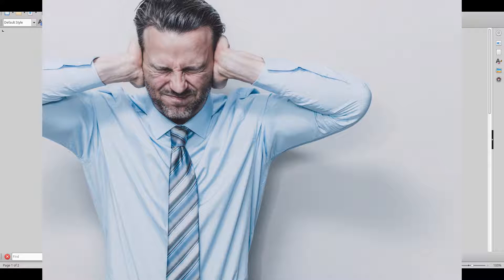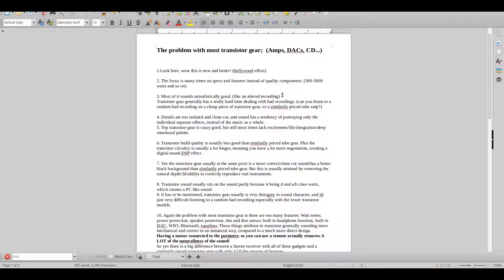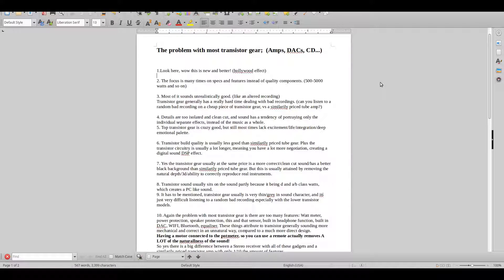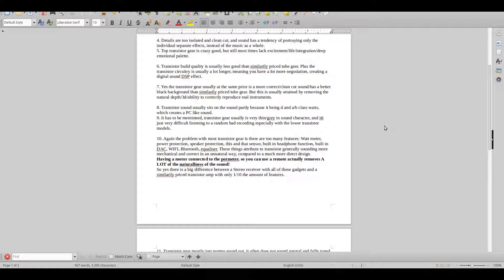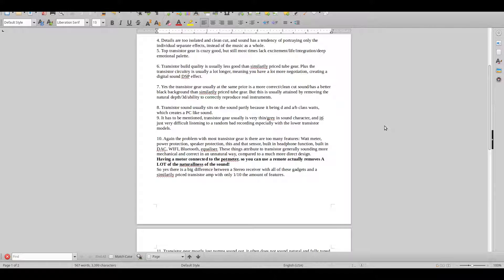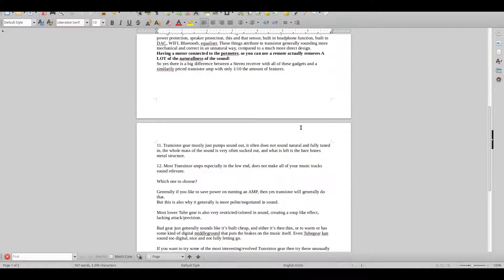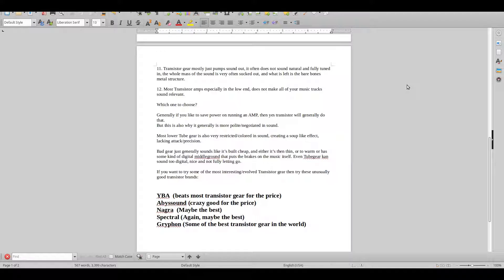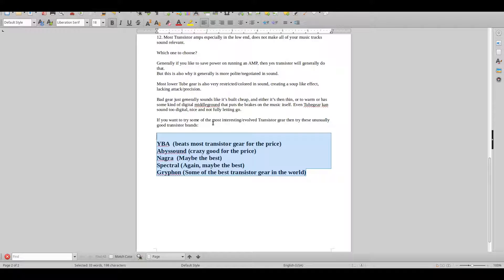Why most transistor audio gear is REALLY bad....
Here are some of the many bad qualities of bad HIFI transistor gear to help you guys on finding the right gear.